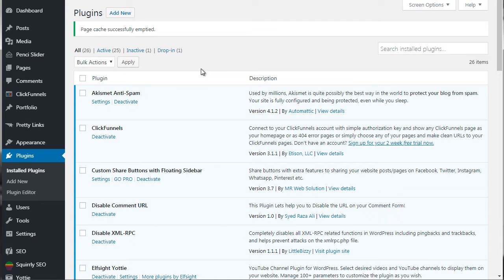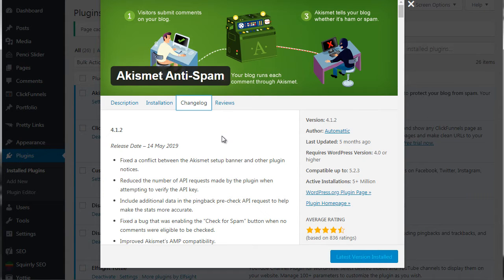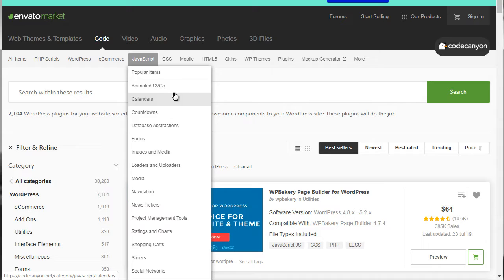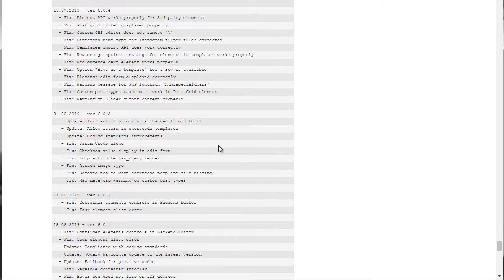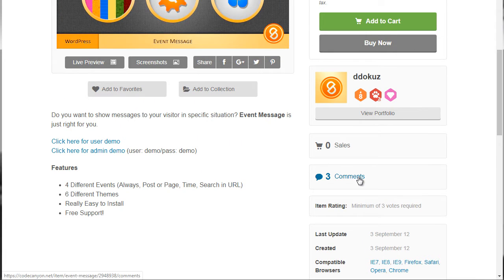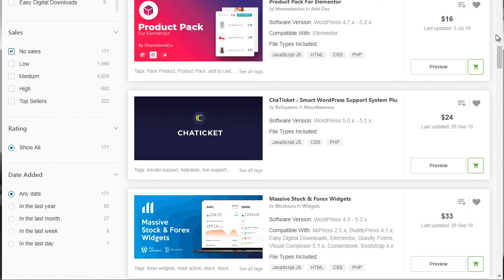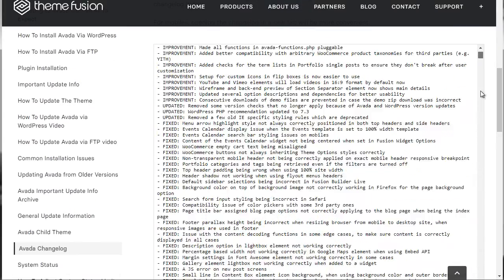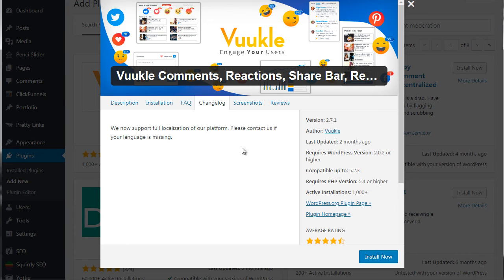WordPress Website Security Backdoors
Understanding how back doors open up to allow a hacker into your website is crucial. This way, you can protect yourself and have a plan to implement to start the process.